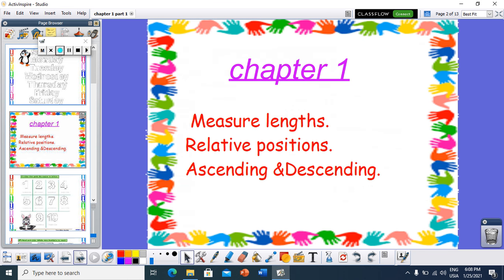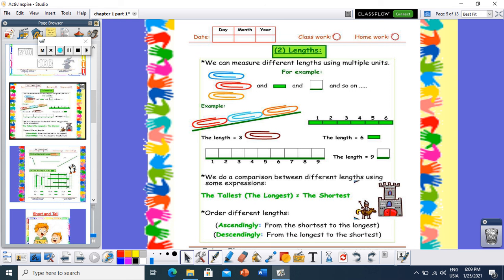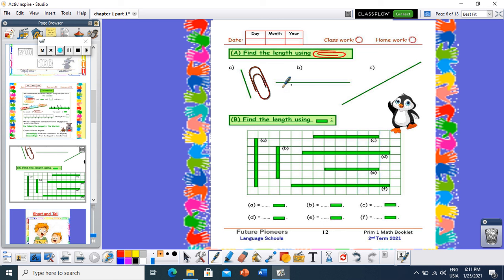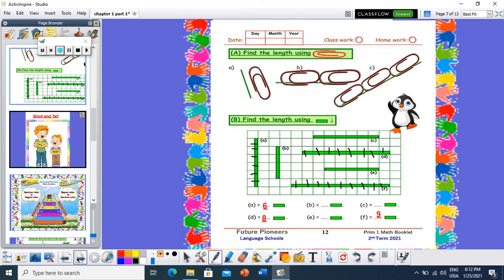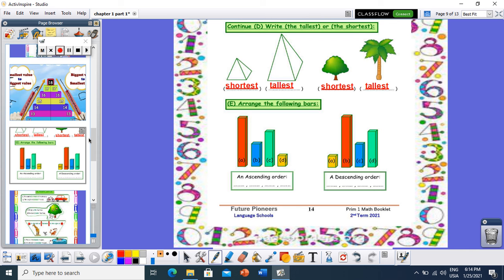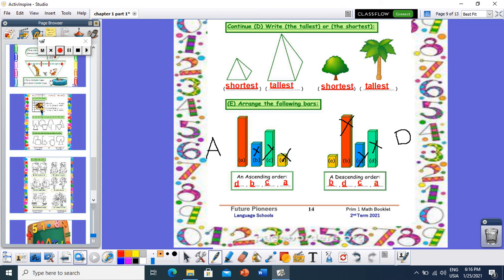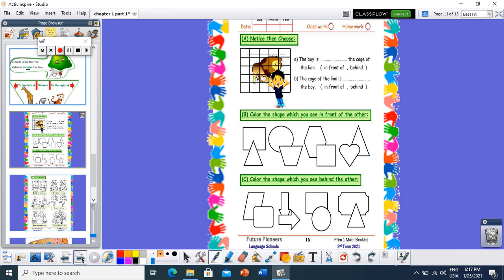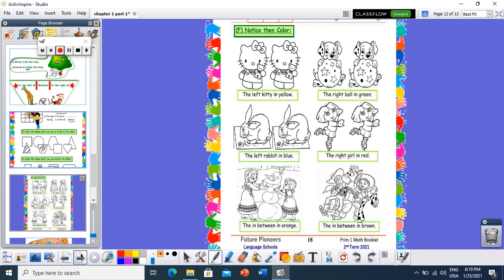chapter 1 part 1